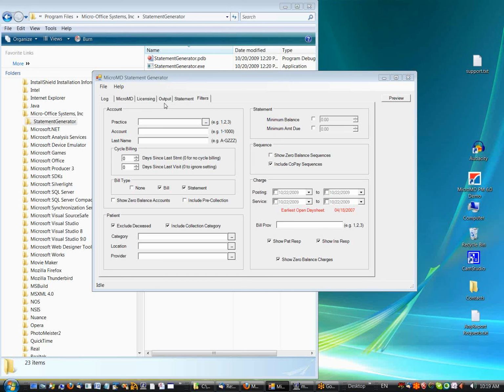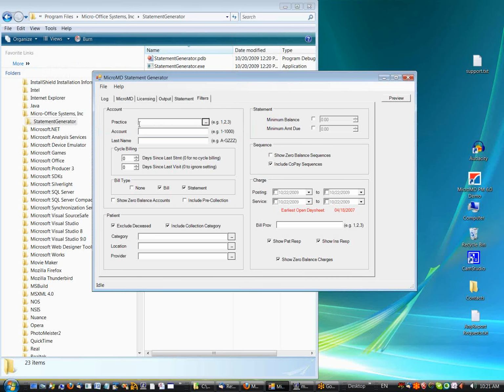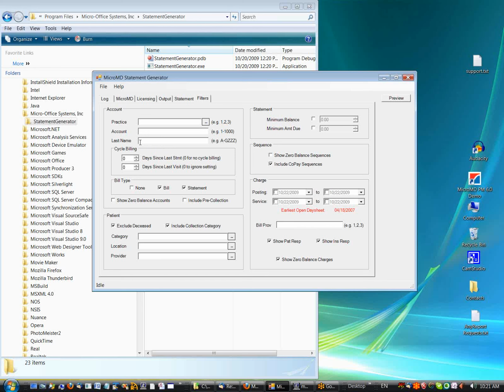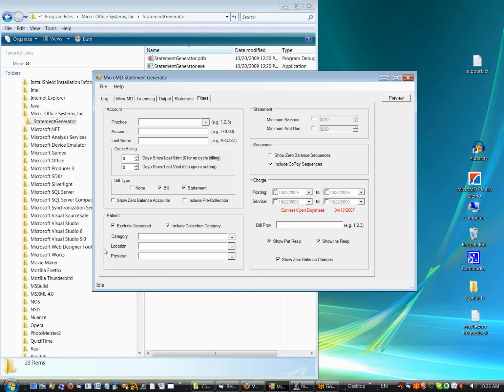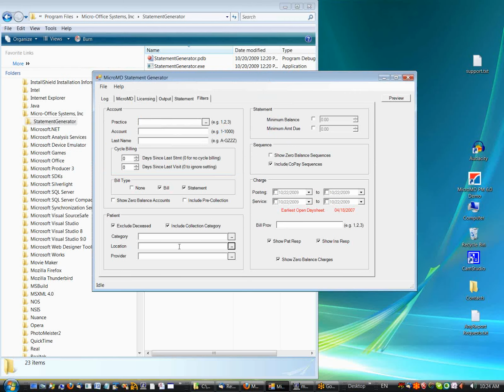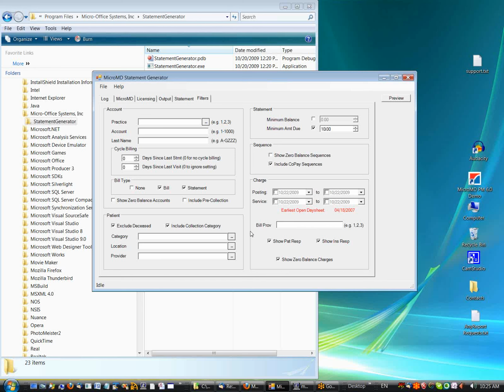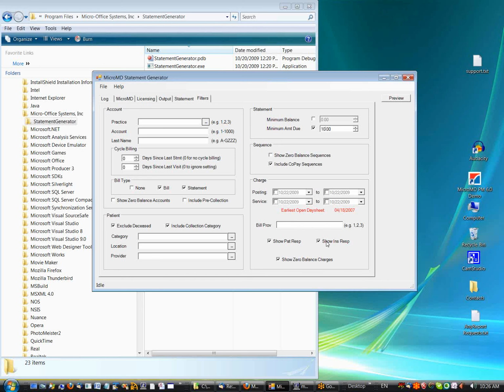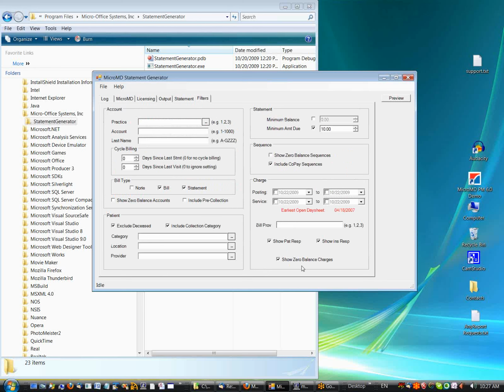Statement Generator For MicroMD: Features & Settings Part II - Micro-Office Systems, Inc.